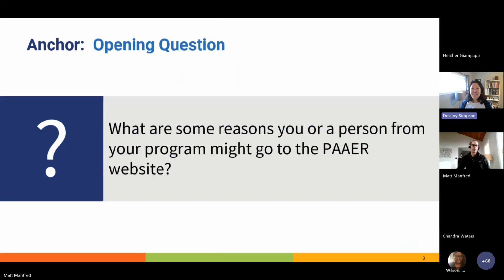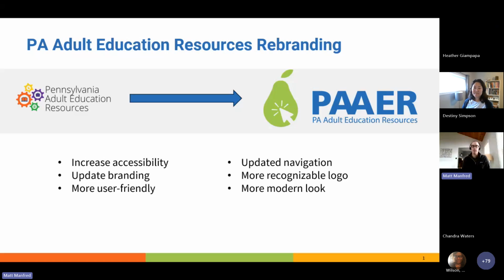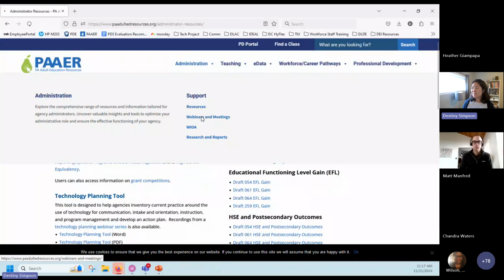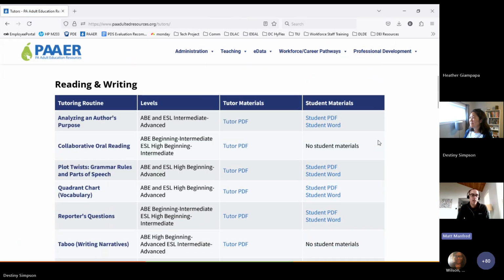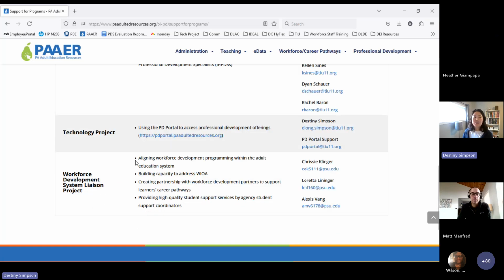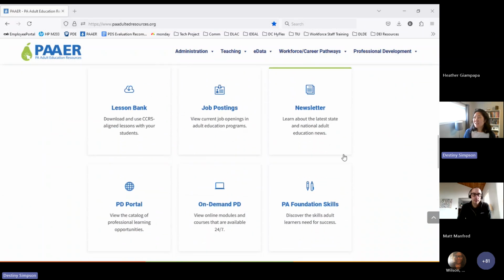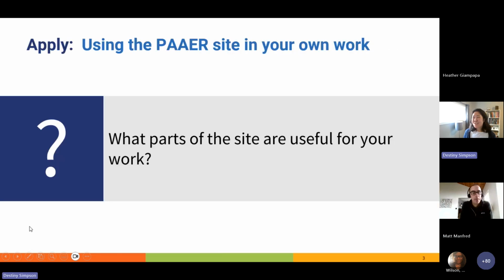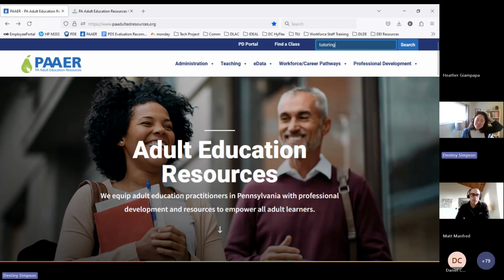Division of Adult Education Monthly Webinar - 11/21/24 - Meeting Recording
Exploring the PAAER Website to Support Your Staff
00:00 Introductions
01:23 Today's Agenda and Website Background Info
04:45 PAACE Session Survey
06:10 Introduction to the PAAER Website
08:14 PAAER Rebranding
11:55 Find a Class Page
14:30 Administrators Tab
17:15 Teaching Tab
29:05 eData Tab
30:50 Workforce/Career Pathways Tab
32:47 Professional Development Tab
35:25 Other sections of the PAAER Website
36:32 PD Portal
37:47 PAAER Newsletter
39:38 Discussion of Using the PAAER Website
49:16 Wrap-Up